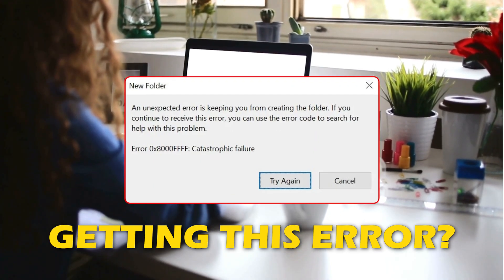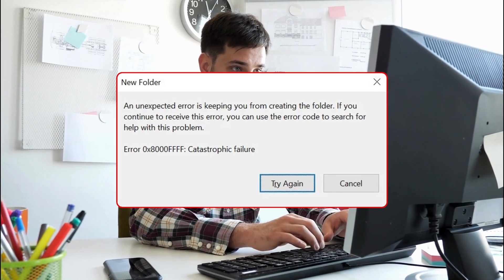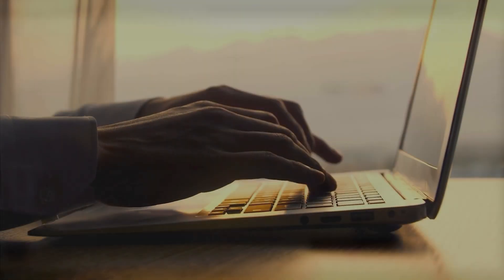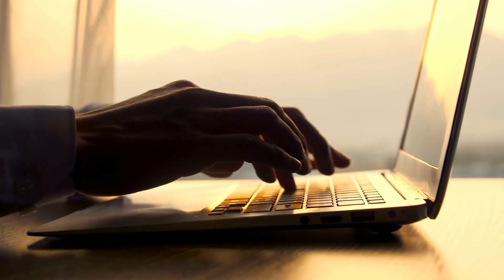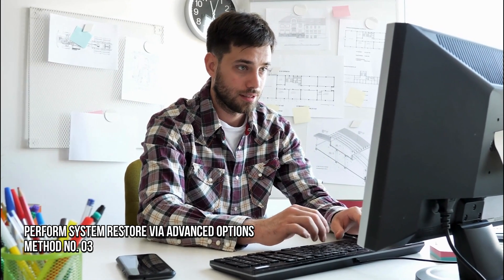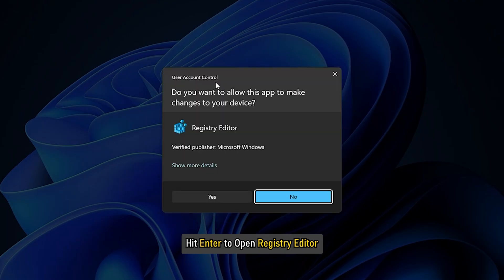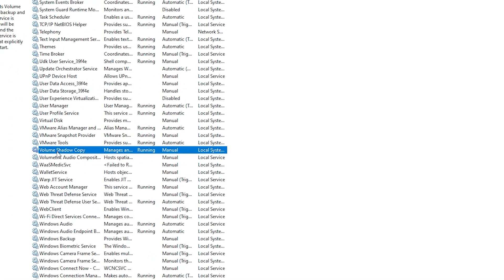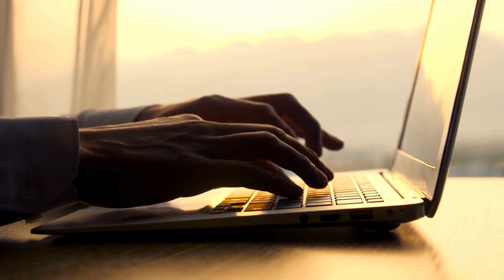0x8000FFFF Catastrophic Failure System Restore error on Windows 11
Timecodes:
00:00 Intro
01:15 Method: 1
01:41 Method: 2
02:00 Method: 3
02:18 Method: 4
02:52 Method: 5